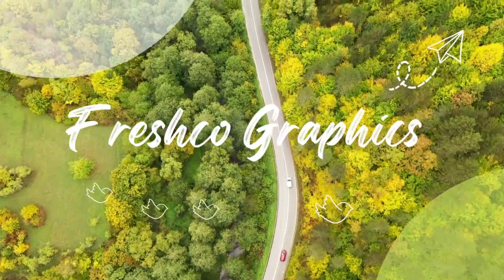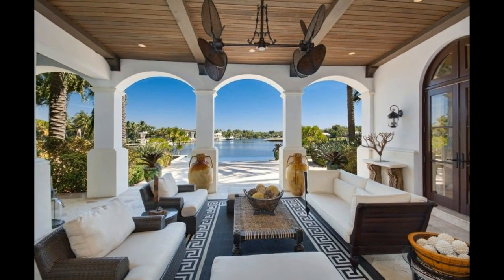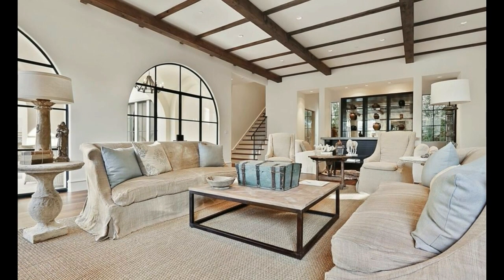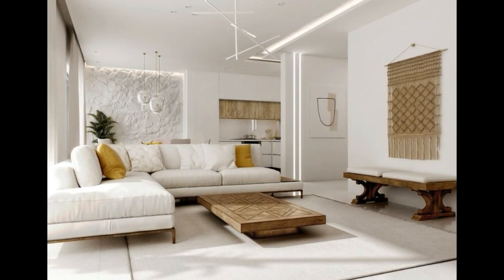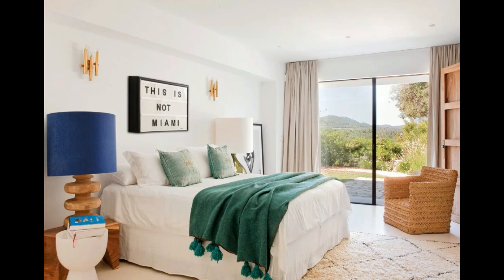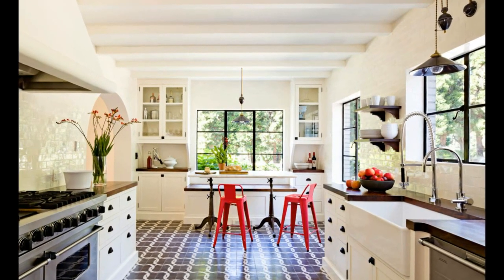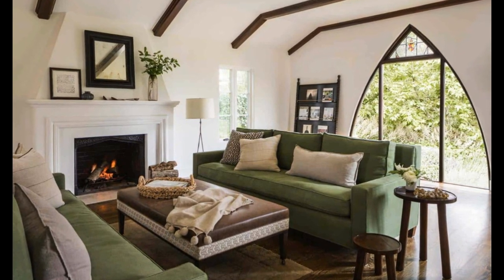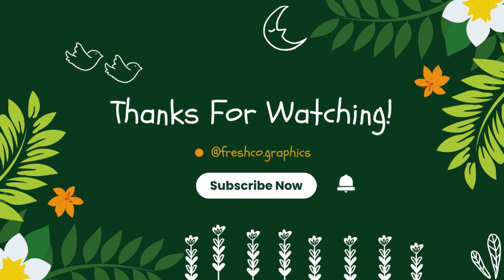Mediterranean Elegance: Chic Interior Design for Home Transformation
Welcome to Freshco Graphics – Your Source for Contemporary Home Design! 🏠✨

In today’s episode: “Mediterranean Elegance: Chic Interior Design for Home Transformation”

Drawing inspiration from the Greek islands, the coasts of Spain, and the rolling hills of Italy, Mediterranean design combines beauty and function. From ornate furniture to wooden arches, this style brings warmth and character to any home. In this video, we explore how to infuse your interior with Mediterranean elegance, creating a space that feels both timeless and inviting.

Inside This Video:

    Discover the key elements of Mediterranean interior design
    Explore color palettes, textures, and materials for a cohesive look
    Learn how to incorporate stucco walls, exposed beams, and ornate details
    Real-life examples of Mediterranean-inspired interiors

    Stay informed about contemporary design trends
    Learn how to transform your home with timeless elegance
    Join a community of design enthusiasts who appreciate both form and function